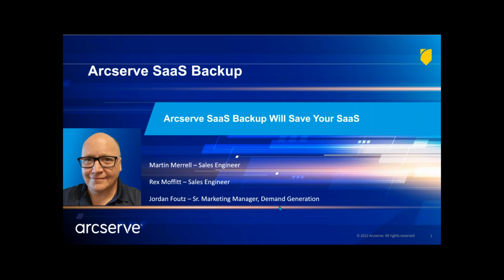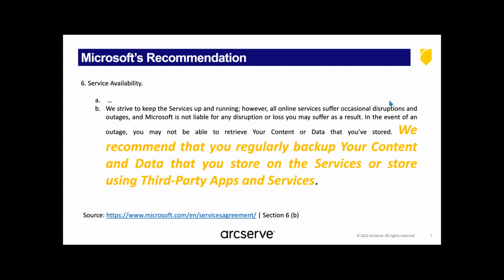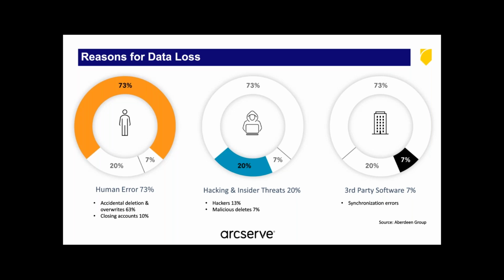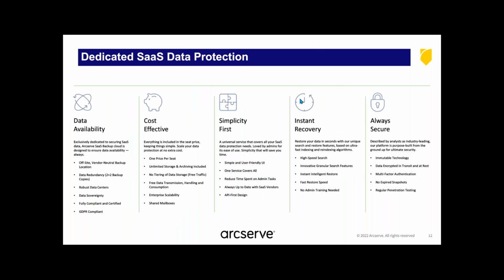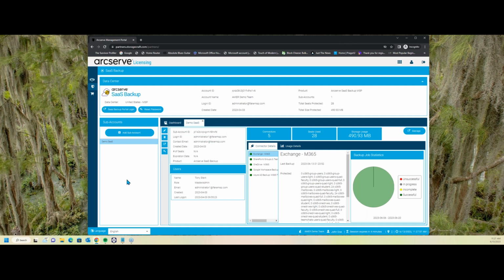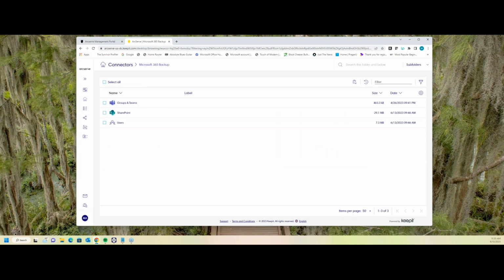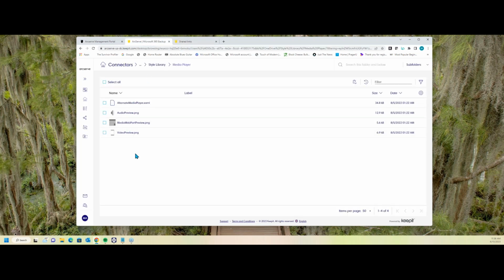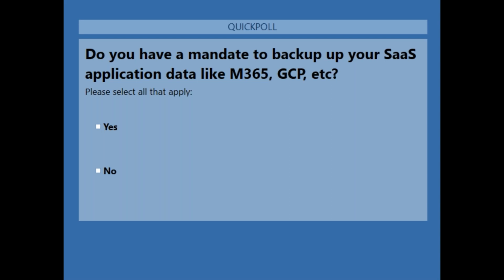Arcserve SaaS Backup Will Save Your SaaS - Webinar 06/13/2023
Currently, millions of companies across the globe use Microsoft & Google for email, docs, and everything in between.

On average, these companies store TERABYTES of vulnerable data.

None of the SaaS providers listed below will back up OR protect your data so 3rd party providers, like Arcserve, are your best bet for data recovery and protection. There are still so many misconceptions about the SaaS provider’s responsibility in keeping your data safe.

They. Will. Not. Back. Up. Your. Data.

This can be a monumental, costly pain in the SaaS.

Watch and learn more about Arcserve SaaS Backup, a different kind of cloud-to-cloud protection for your critical data.